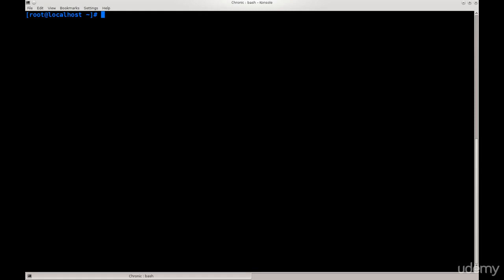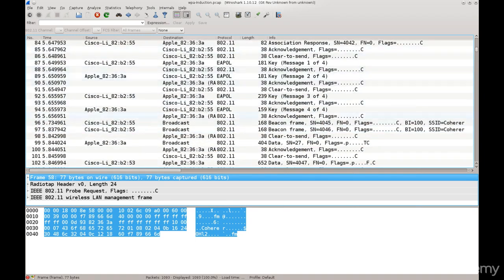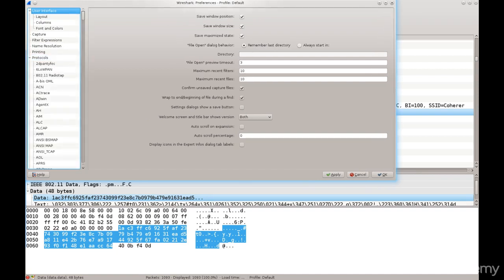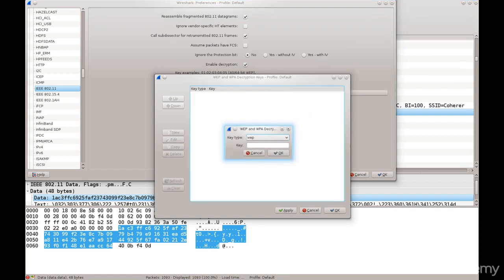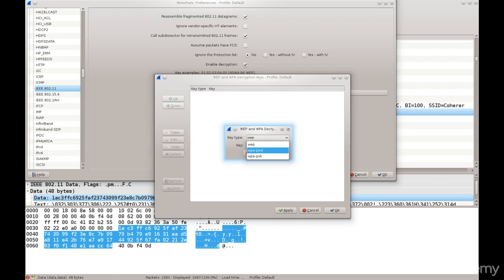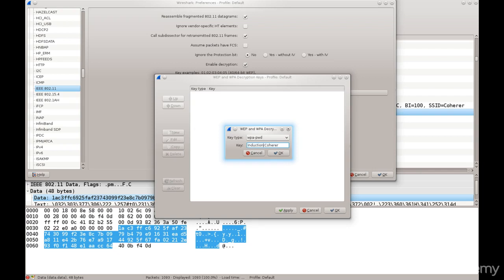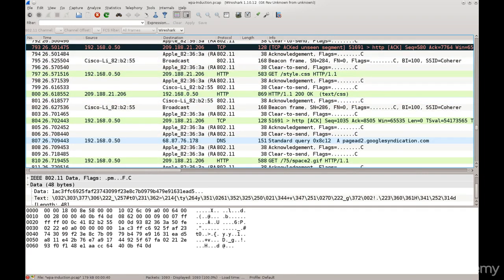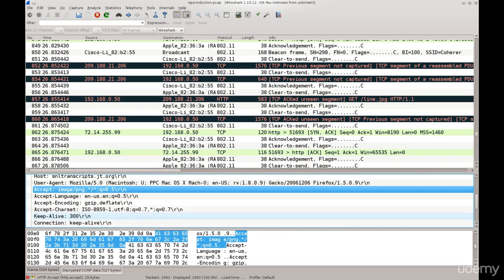how to decrypt remote wireless traffic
educational video on how to decrypt remote wireless traffic while using wireshark
THX, GOD BLESS!!